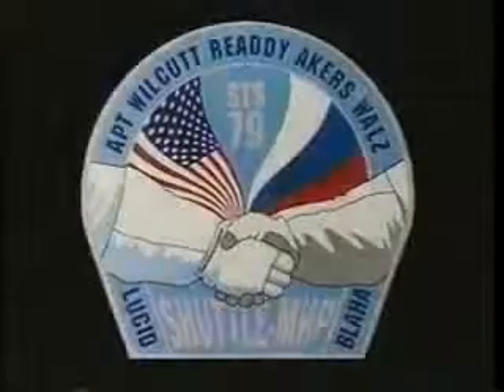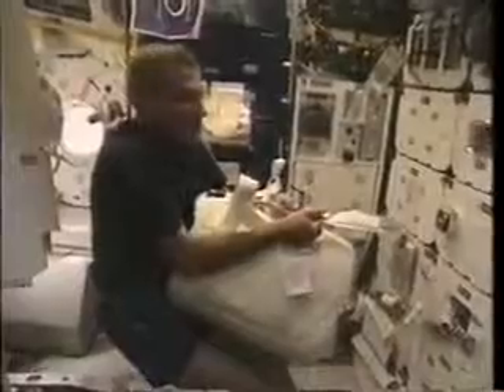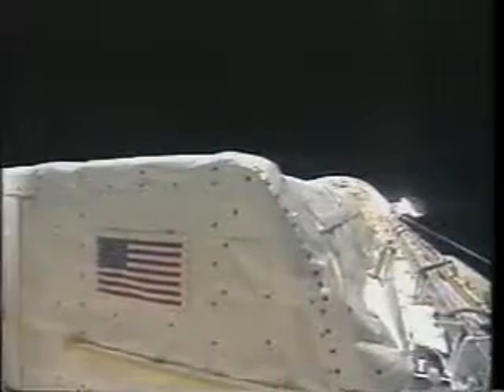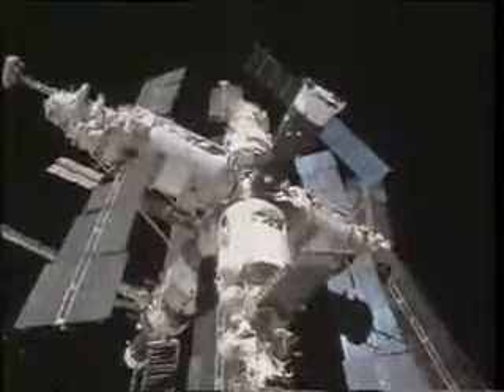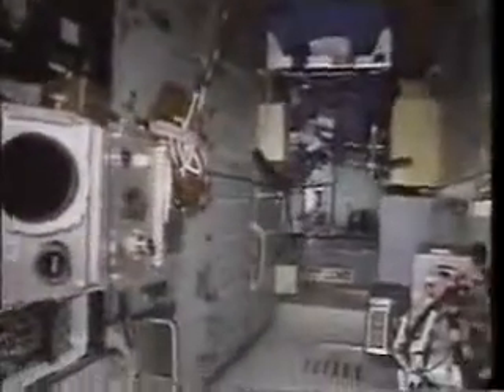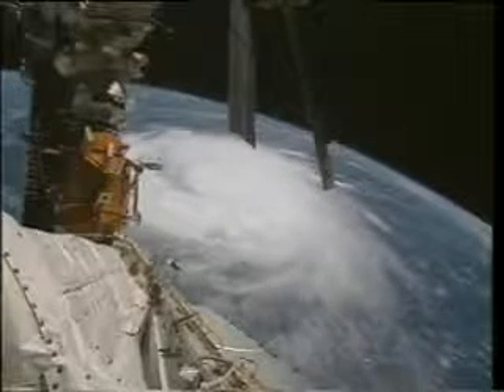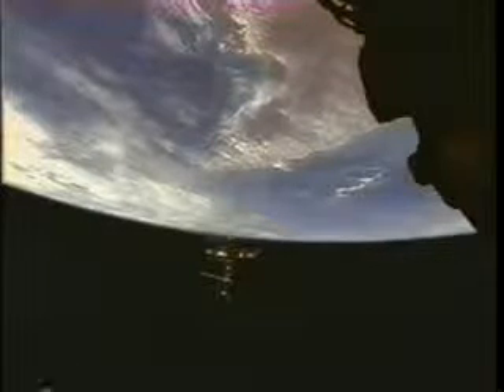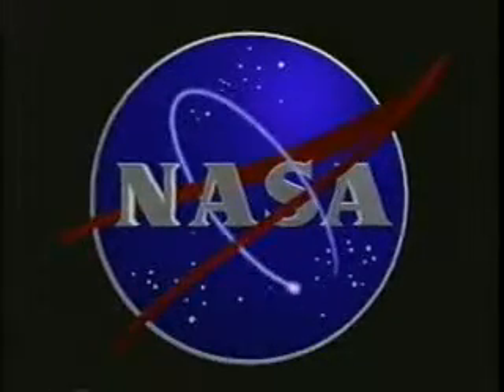1996: Space Shuttle Flight 79 (STS-79) - Atlantis/Mir (NASA/RSA)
Launched on 16 September 1996, the crew was William F. Readdy, Terrence W. Wilcutt, Thomas D. Akers, Jay Apt, Carl E. Walz.

Launched and stayed on Mir: John E. Blaha.

Landed and returned from Mir: Shannon W. Lucid.

Mission: Docking with Mir space station.